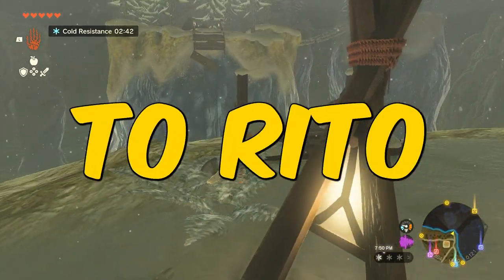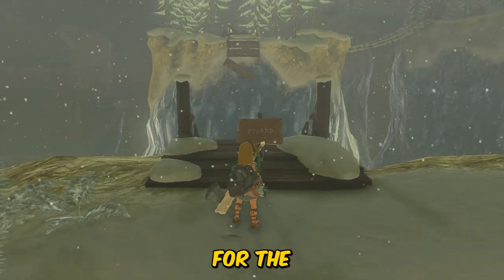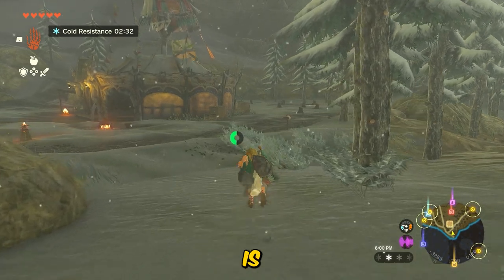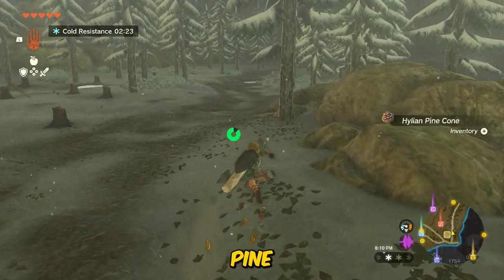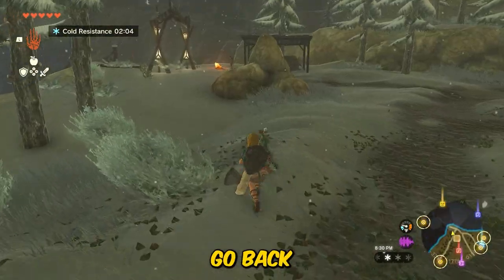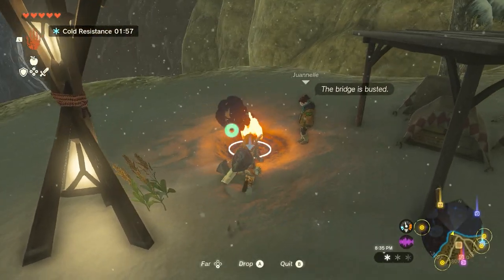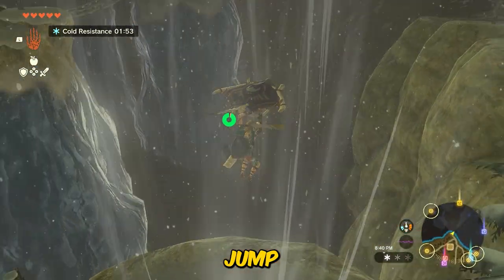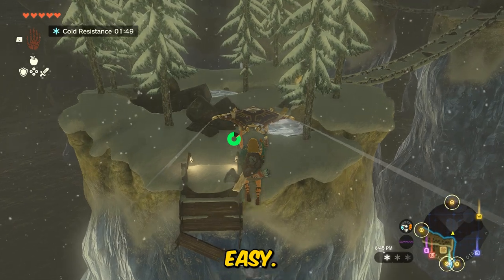How to cross the broken bridge to rito village - zelda tears of the kingdom